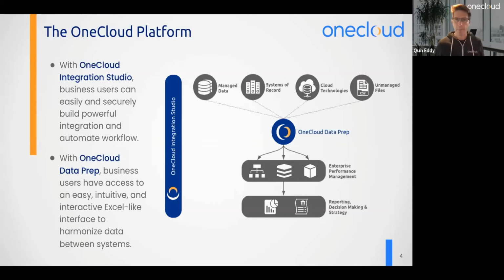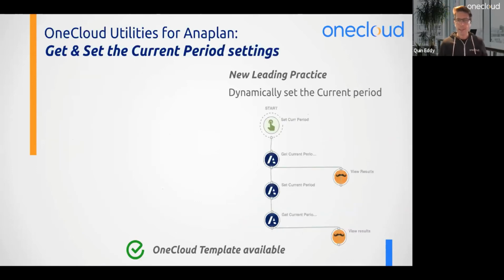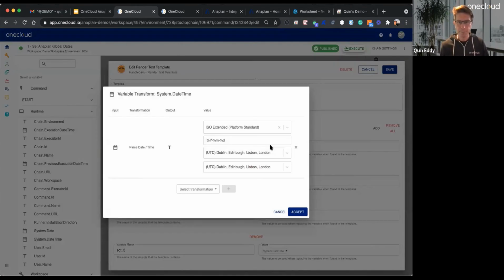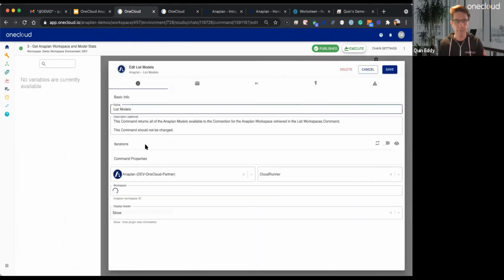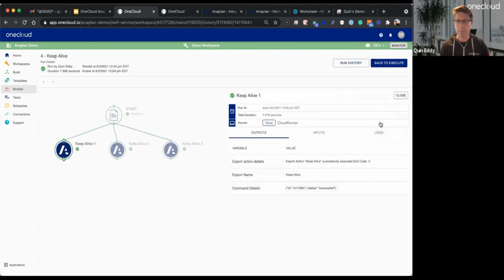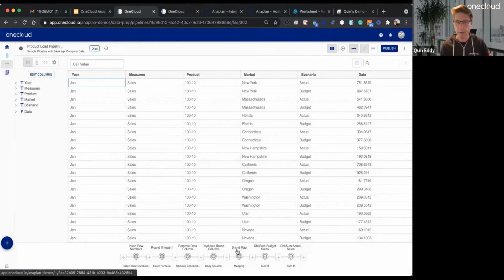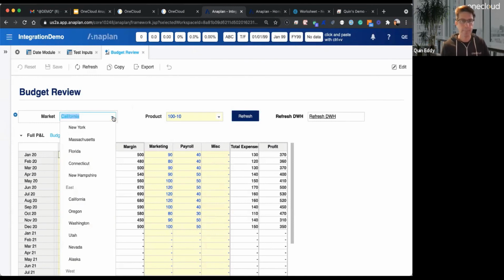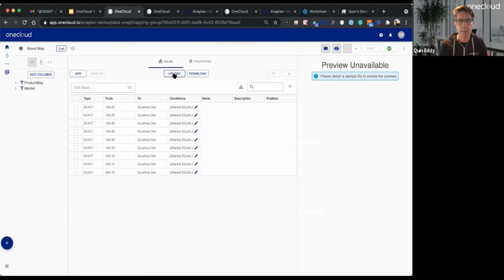Leading Practices for Anaplan Integration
Learn how OneCloud enables leading practices for enhanced Anaplan integration. The following areas will be explored:

Utilities
  - Set Today's Date function
  - Get & Set the Current Period setting
  - Fetch Workspace and Model stats for enhanced notifications and alerting model performance
  - Keep-Alive

Data Management
  - Transform, map, and enrich data before loading to Anaplan
  - Facilitate Anaplan Model-to-Model Sync-ups
  - Improve Data Imports by taming repeated “Item not located...” messages

Workflow
  - Self-service from an Anaplan Dashboard
  - Integrated Approval Workflow